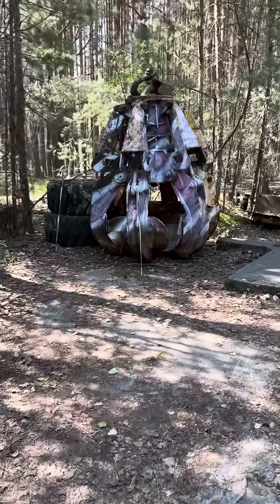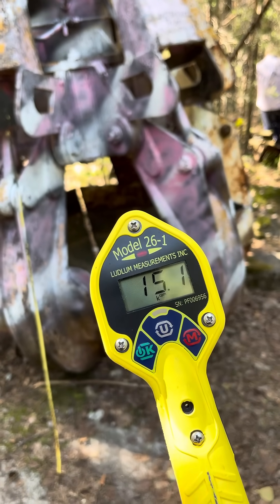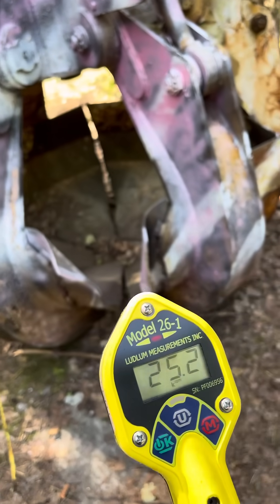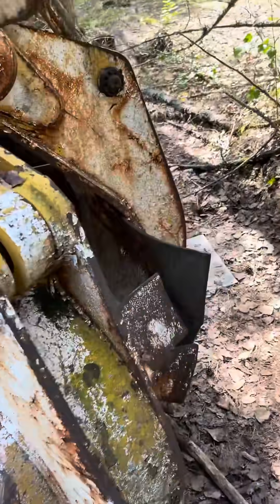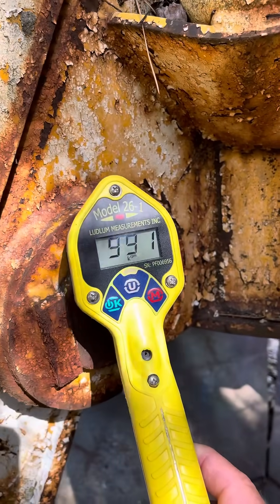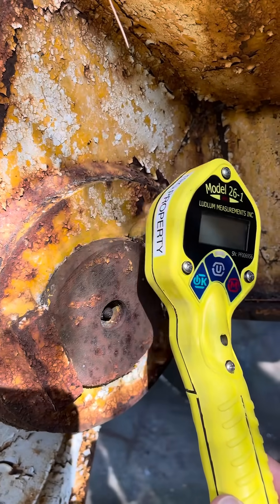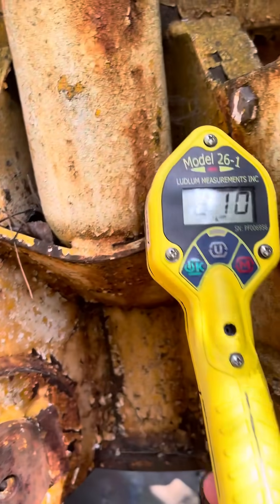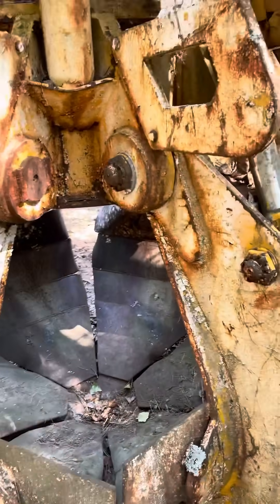“The Claw” of Chernobyl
The Claw is located in the woods outside of Pripyat and near the Chernobyl nuclear power plant. It was used to clean up debris after the accident and remains highly contaminated and radioactive to this day. Radiation dose rates about 1 meter from the claw are around 100 microRoentgens per hour (100 uR/hr). Radiation levels like this are not great but not terrible. The average dose rate in the United States is 3 to 15 uR per hour, depending on location and elevation. In this video, I’m using a Geiger Mueller “pancake“ style detector to measure radioactivity levels on the claw. With this type of detector, 3300 counts per minute is equal to 1 mR per hour (based on Cs-137). Cesium 137 is the predominate isotope remaining after the Chernobyl accident. My instrument maxed out at 999,000 counts per minute (999 kCPM). In one of my other videos, I take a little chunk of graphite/fuel that I found near the claw and it measured greater than 500 mR per hour.